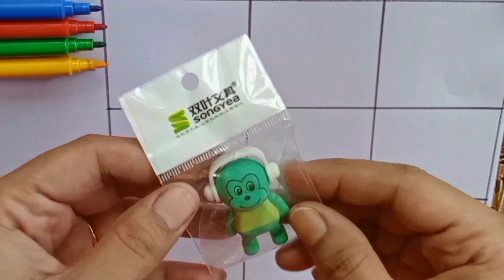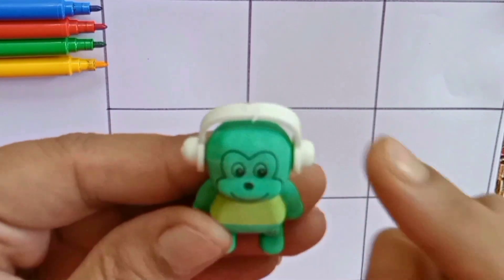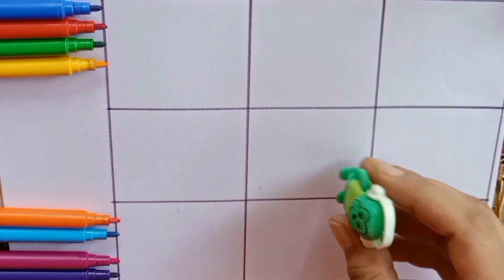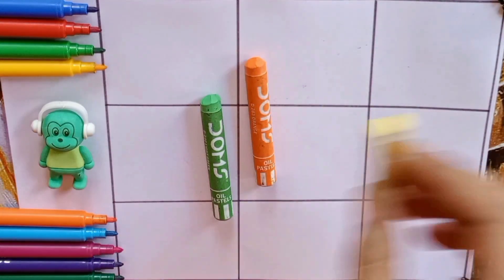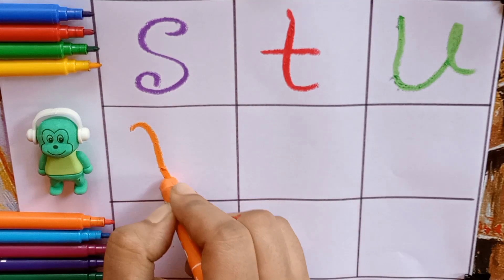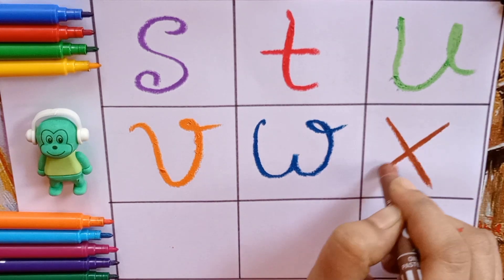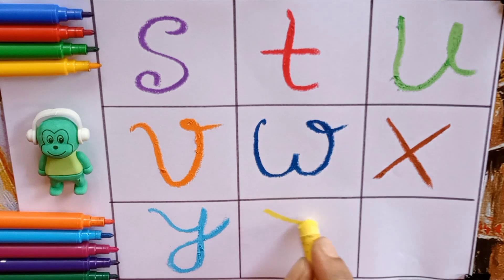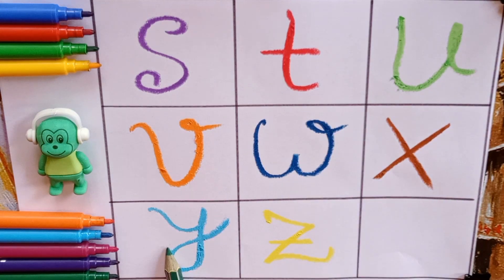Abcd learning/Kids play/Colour learning/Alphabet/Numbers/ Nursery rhymes/Cartoon